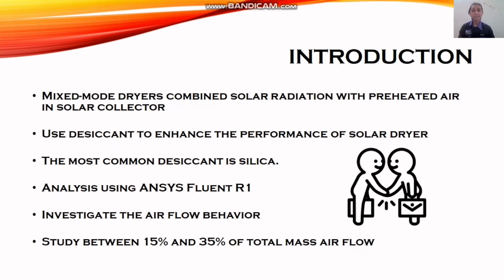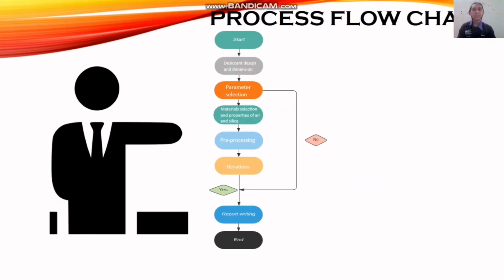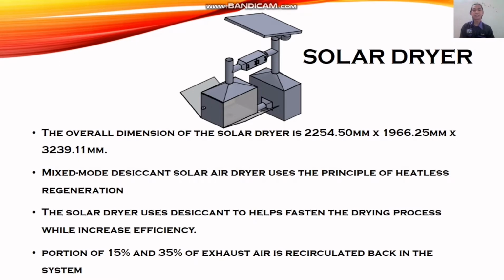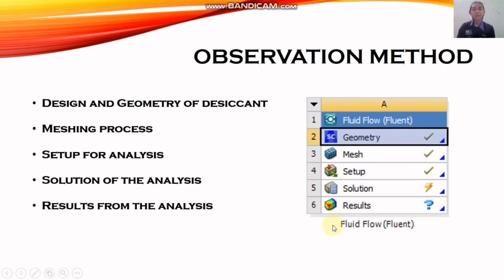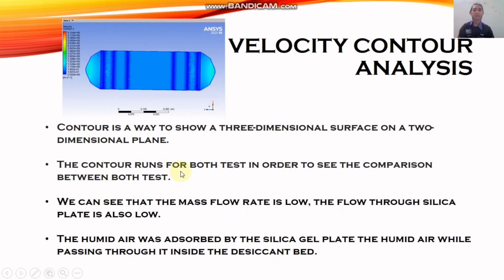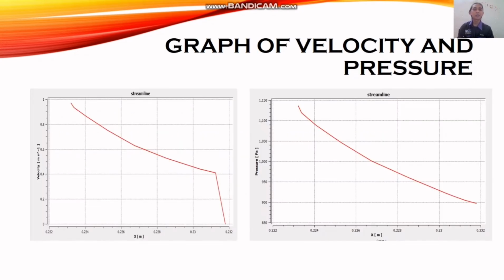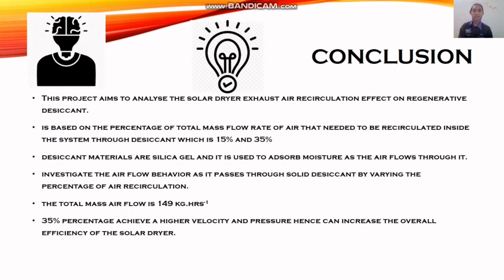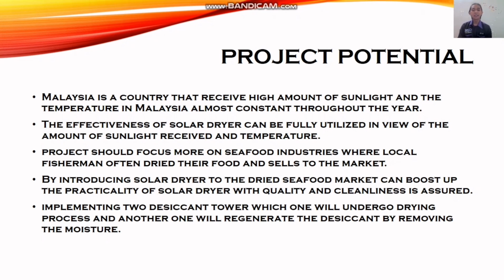Final Year Project Presentation